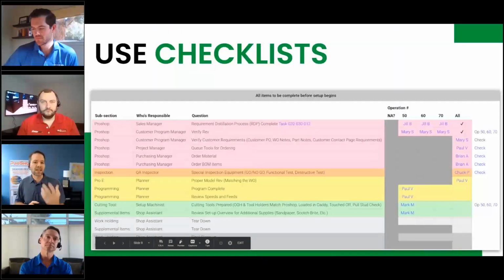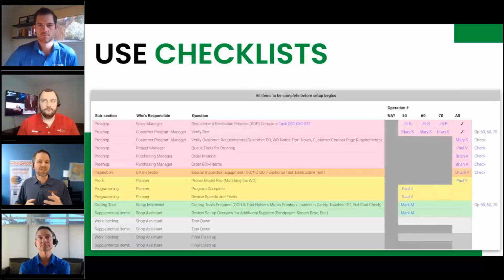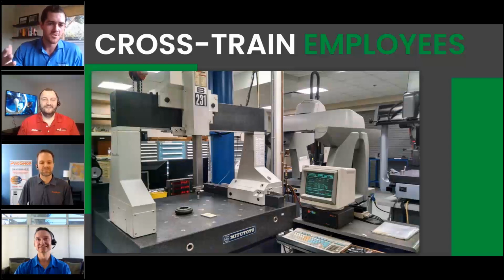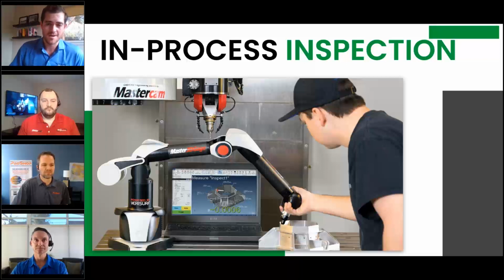Better Faster Cheaper Doing: More with Less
How does a “typical” shop compare to the top performers? The panelists on this webinar have visited and worked with thousands of shops. They will discuss the best practices they have observed and share their thoughts on technology available today, in both the digital and physical world.  Join us to hear practical examples of how shops are dramatically cutting costs, lead time and labor out of their processes.